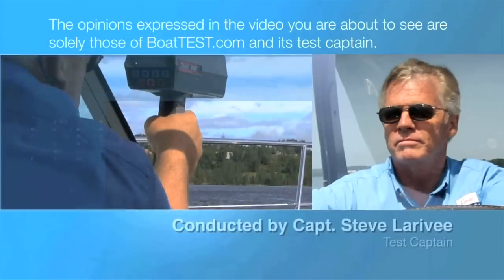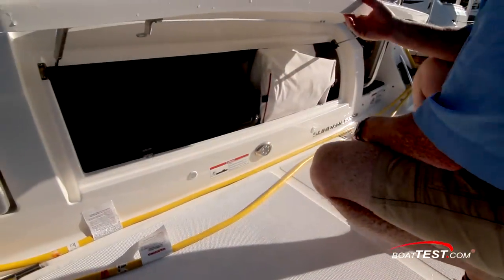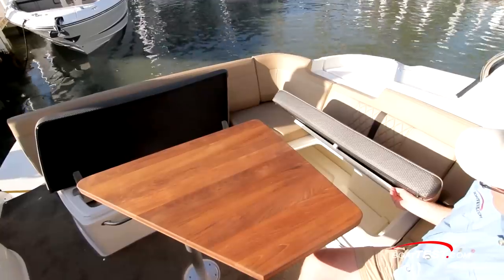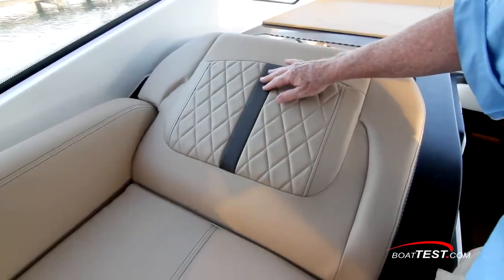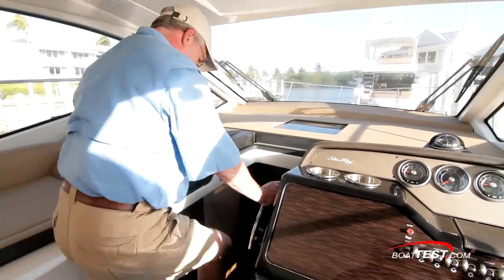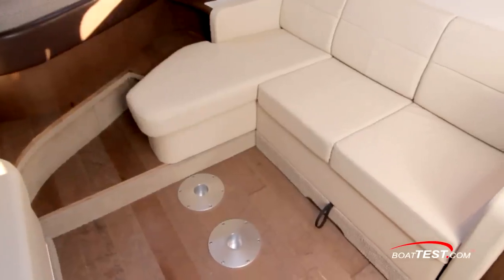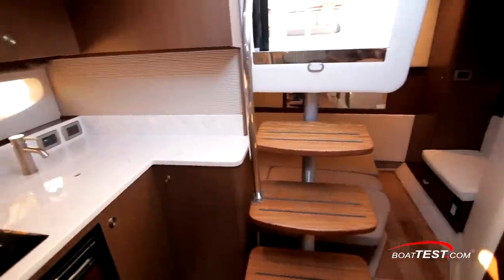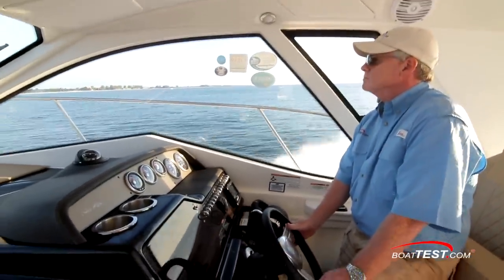Sea Ray Sundancer 350 Coupe (2017-) Features Video - By BoatTEST.com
For more review, test, performance data, captain reports and more about the 2017 Sea Ray Sundancer 350 Coupe, go to:

With their Sundancer 350 Coupe model, Sea Ray is aiming for versatile entertaining in a design that will set it apart in the sport cruiser market. Sea Ray uses canny design elements to maximize both the entertaining and performance profiles of the boat. The floorplan in the cockpit and cabin both give the impression of a boat much larger than the Sundancer’s 35’ length, while the propulsion is in harmony with the boat’s physical specifications. She has two sleeping cabins, making her suitable for two cruising couples. The dinette converts to a bed, making her able to handle a large family on overnight cruisers.